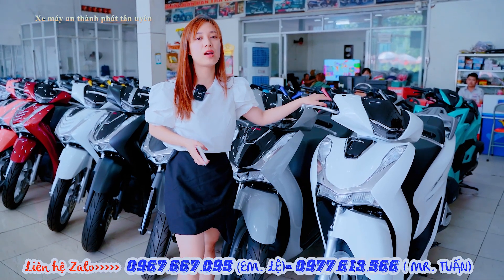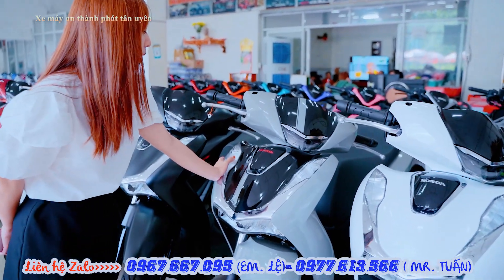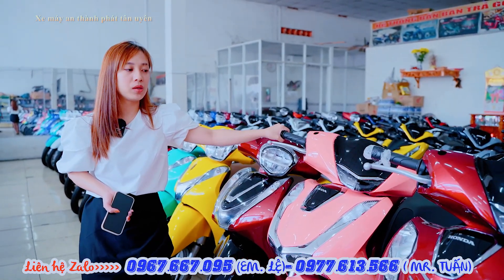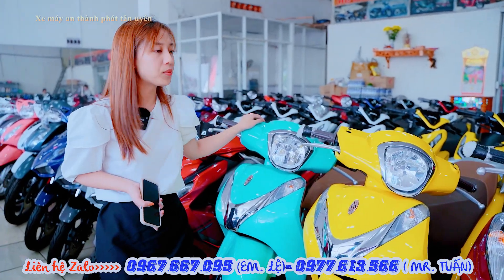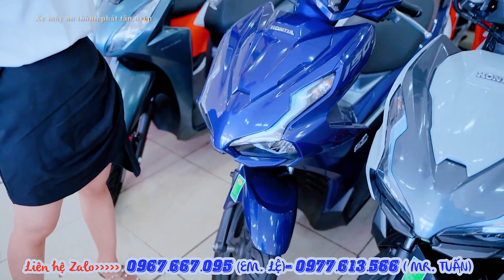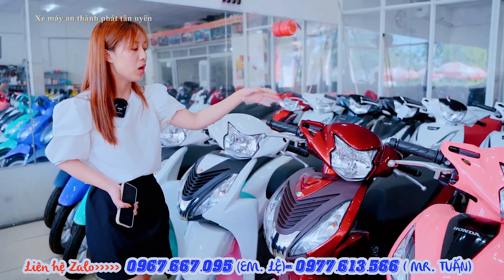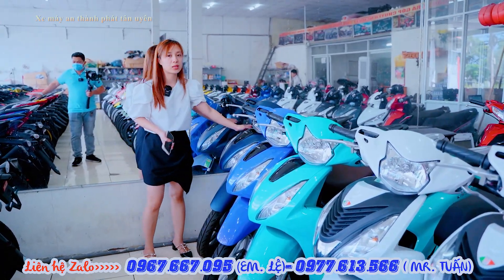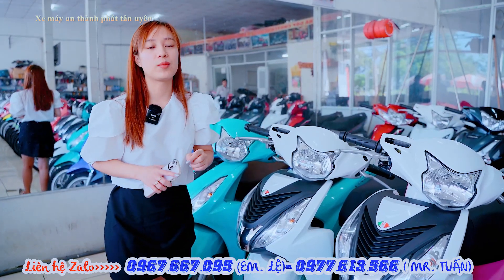GIÁ XE SH 150 PHIÊN BẢN 2022 SH150 VISION GIẢM MẠNH ĐẦU THÁNG 7 CHỈ 5 TRIỆU CHỢ BÌNH DƯƠNG 24H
Xe máy An Thành Phát Tân Uyên
🔰 Địa chỉ: Chợ Quang Vinh 1, Khu phố Long Bình, Khánh Bình, Thị xã Tân Uyên, Bình Dương
🔰 Điện thoại:  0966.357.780 (Em Thủy) - 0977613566 (Anh Tuấn) - 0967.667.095 (Em Lệ)
Các bạn nhớ chia sẻ video về để mọi người cùng biết mà mua xe giá rẻ nhé , cũng như để ủng hộ một phần nào đó để shop bán được nhiều xe nhé .
xin chân thành cảm ơn các bạn.

xe sh nhập lậu, xe nhập lậu campuchia, xe sh mới nhất hiện nay, xe sh mới, xe sh, xe thanh lý công ty, xe thanh lý công an, xe máy nhập khẩu